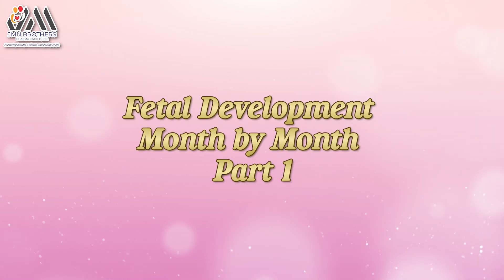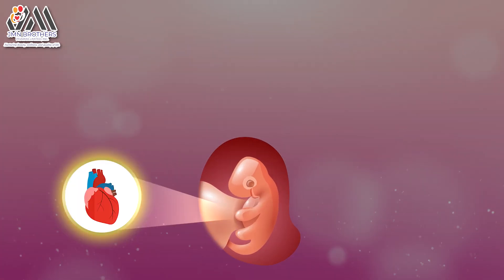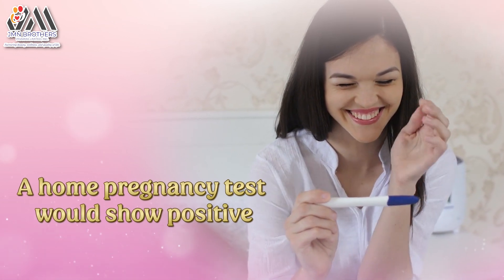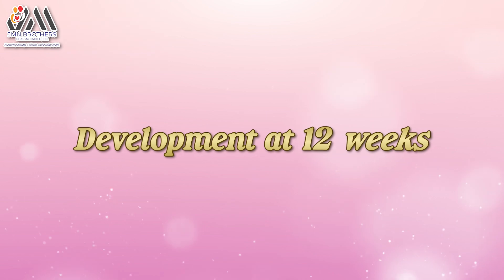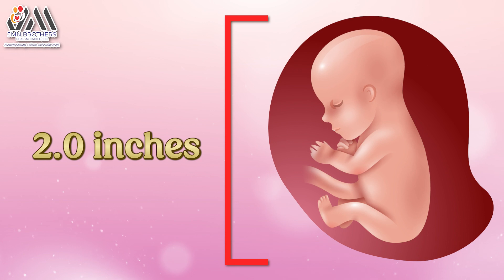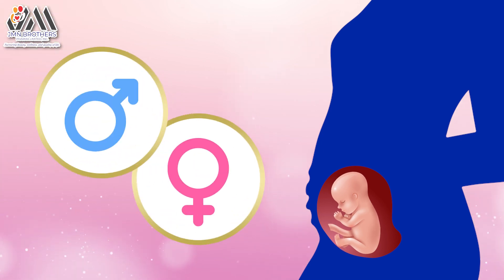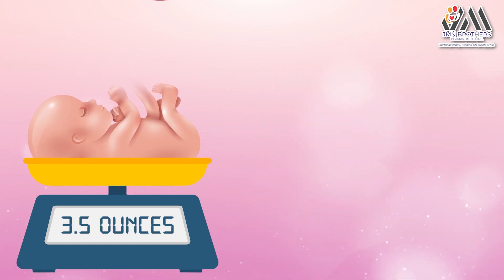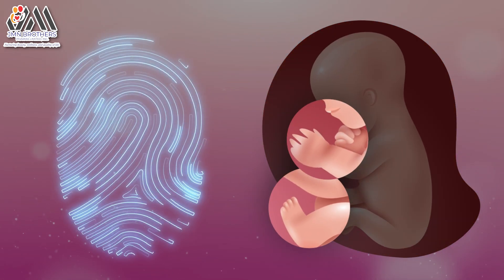WATCH! Week by Week Fetal Development | Part 1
Wondering how babies grow inside your womb? Here's a video that shows how amazing your little one enjoys life, as he or she grows in your womb. WATCH THIS NOW